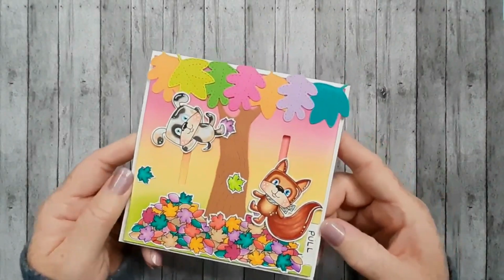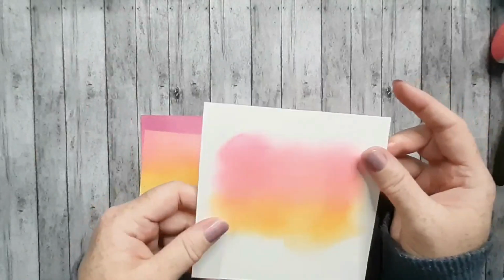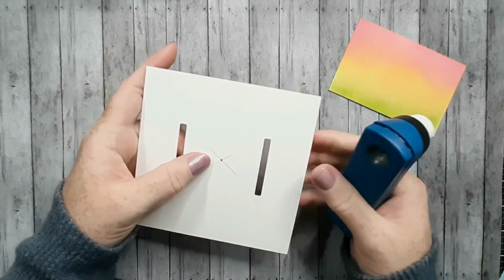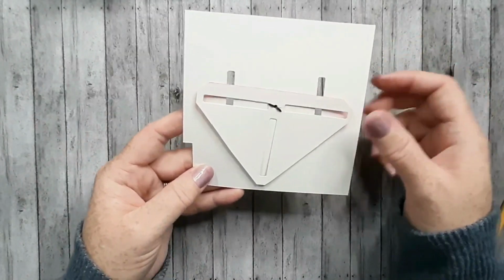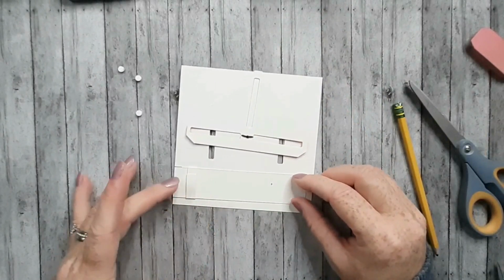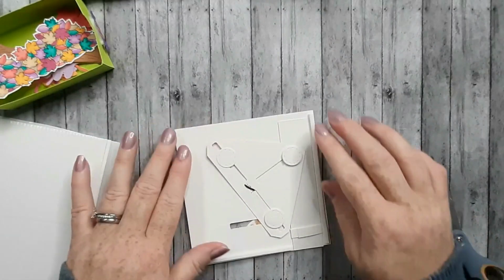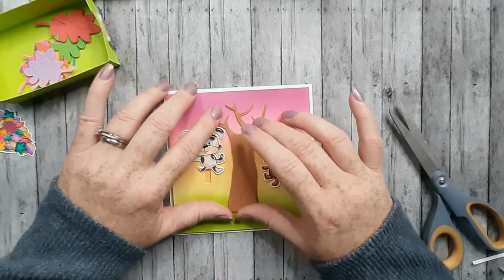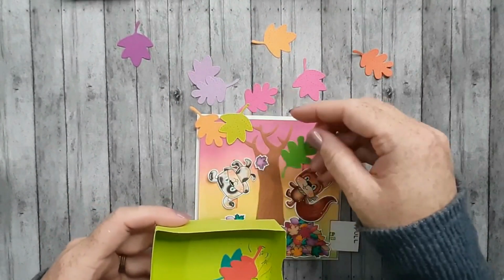MUST TRY! Up & Down Double Slider Card Tutorial - No Special Dies Needed!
Kristine @inksomethingcrafty shows us how ANYONE can make this fun interactive Up & Down Double Slider Card w/out having to use a special interactive die!  Simply use your paper trimmer, craft knife, or dies you may already have in your crafty stash!  Featuring our *New Fall Mini Release!*

- Distress Oxide Inks
- Art Glitter Glue Dries Clear

*CUTTING GUIDE*
White Cardstock:
(1)  5-1/2" x 11" - scored at 5-1/2"
(3) circles or squares 3/4" diameter

Various Colored Cardstock:
(7)  Die cut leaves from Autumn Things die
(1)  Die cut tree trunk from brown c.s.

- Fox:  E08, E50, E35, E33; Cheeks: R20, R00; Eyes: BG53
- Dog:   W7, W5, W3, W2, T1, E53; Cheeks: R20, R00Eyes:  BG53

*DISTRESS OXIDE INK PADS USED*
- Mowed Lawn, Scattered Straw, Carved Pumpkin, Picked Raspberry, Seedless Preserves

*INTELLECTUAL CREDIT*
This tutorial is my adaptation of, and was inspired by Laura Dovalo, who (in my knowledge) was the original creator of the Up & Down Double slider mechanism.